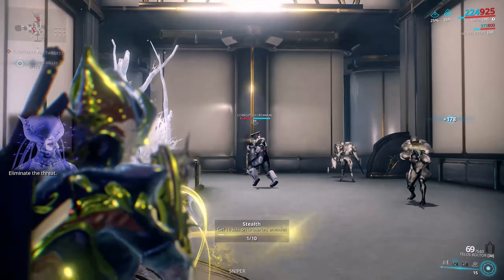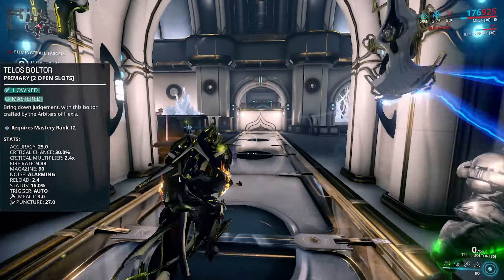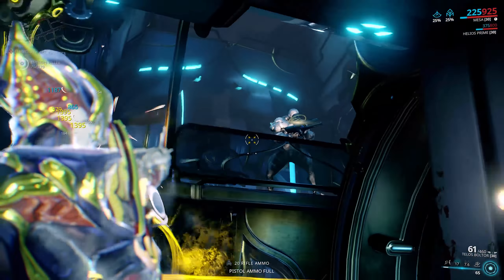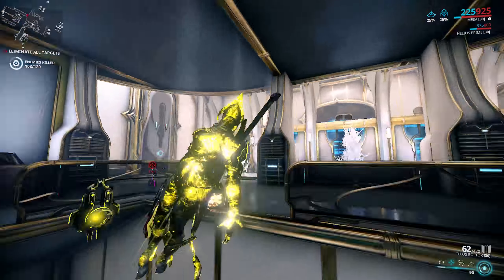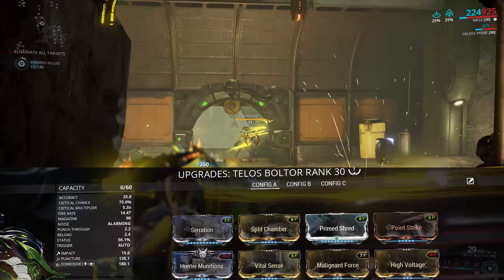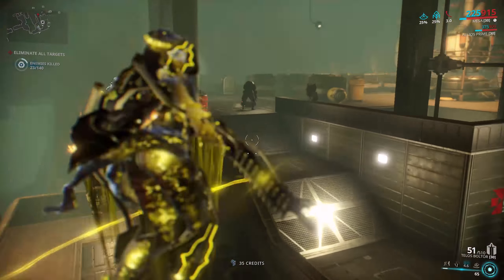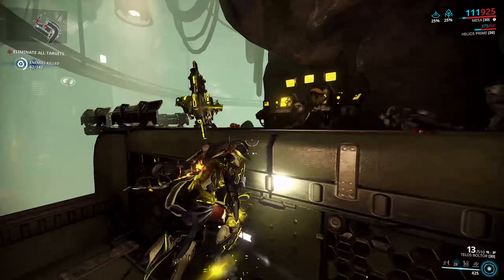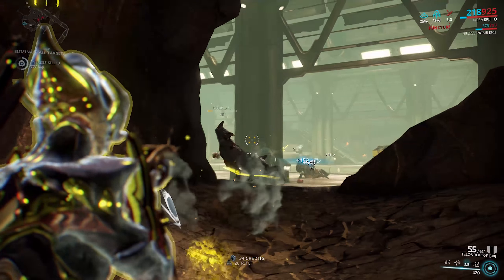(WF) Lets Max Telos Boltor - New and Improved!! (Update 22.12)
A weapon I wrote off at the time as mediocre, the Telos Boltor got a sizable buff in the weapon balancing, so how does it perform now?

IGN: H3dsh0t

Special Thanks go to these amazing patrons!:
Radioactive_Gaming
Thomas Dreadmaul
Luka Korosec
Gextroll
Dum6